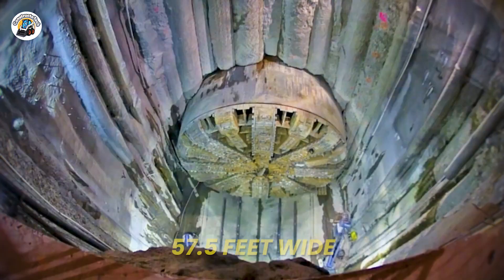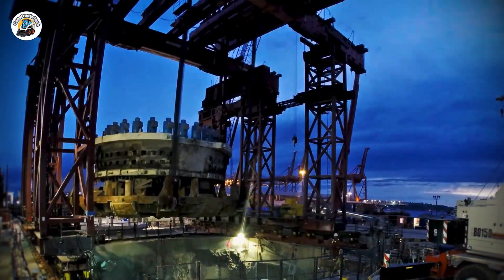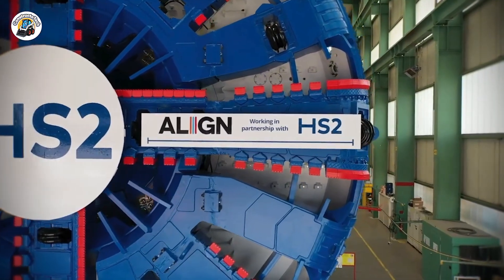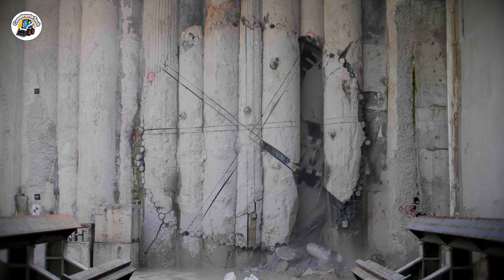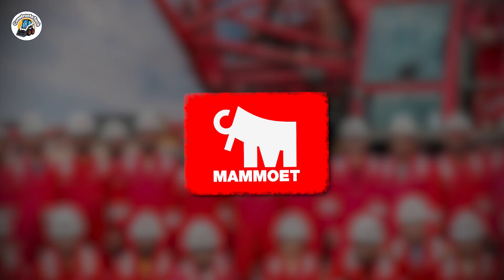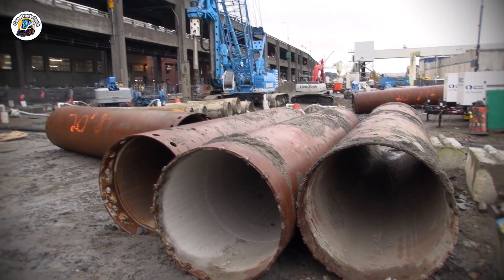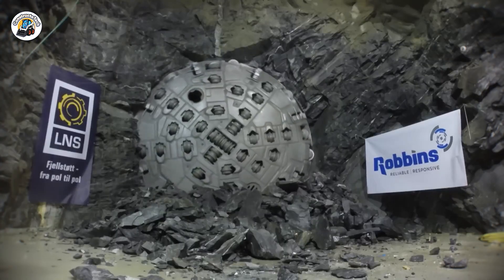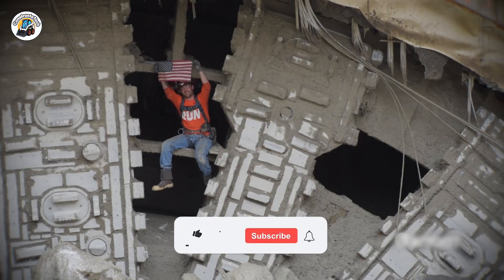World’s Biggest Tunnel Machine Gets Stuck Underground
The World’s Biggest Tunnel Machine Gets Stuck Underground in one of the most shocking construction and engineering moments ever. Watch how this massive tunnel boring machine faced disaster deep below the surface in 2010. Incredible heavy machinery, construction equipment, and mega machines in action — only on ConstructoTech!